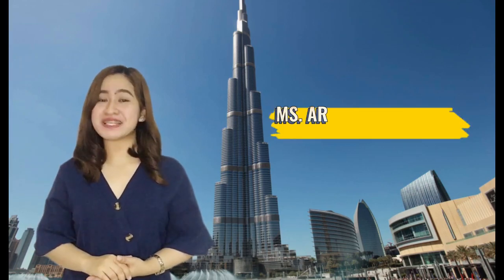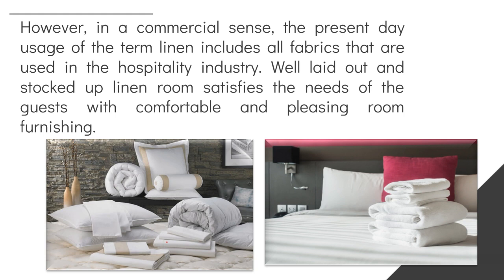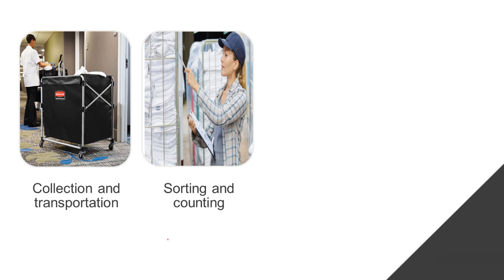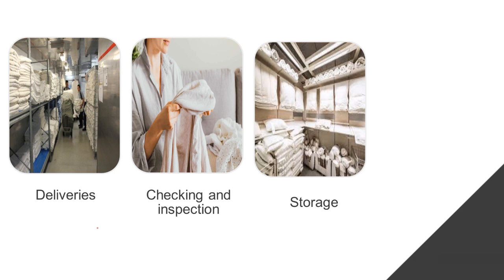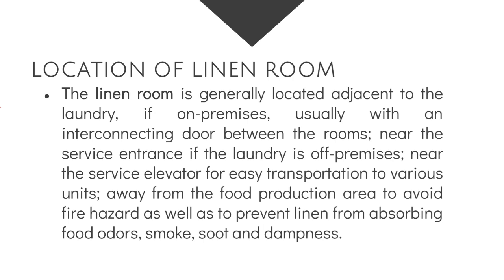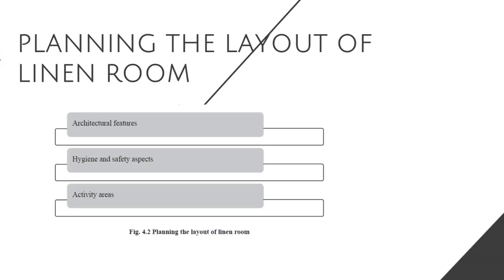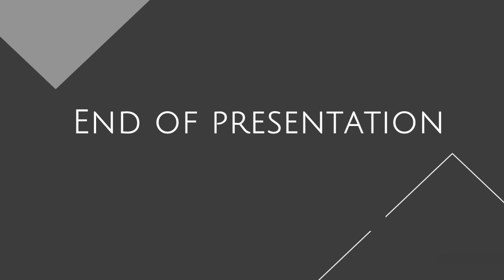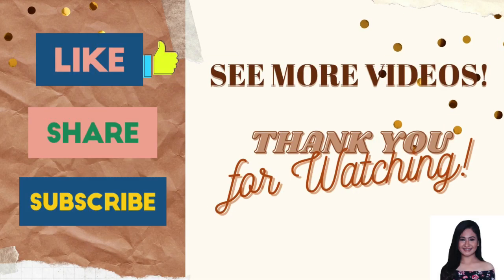Linen and Uniform Rooms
1. O’Fallon, M. J. and Rutherford, D. G., 2010. Hotel Management and Operations• , 5th ed., John Wiley and Sons
2. Bardi, J. A., 2006. Hotel Front Office Management, 4th ed., John Wiley and Sons.•
3. Egyankosh, Managing Housekeeping Operations [Pdf] Available at: • [Accessed 30 September 2011].
4. ihmctan., Learning About Linen [PDF] Available at: • [Accessed 30 September 2011].
5. CintasCorp, 2010. Fall 2010 Hotel Uniform Designs - Neutrals | Doc & Amelia, [Video Online] Availabe at: • [Accessed 30 September 2011].
6. Jensengroupcom, 2009. State-of-the-art JENSEN reference laundry for hotel and restaurant linen, [Video Online] • Available [Accessed 30 September 2011].